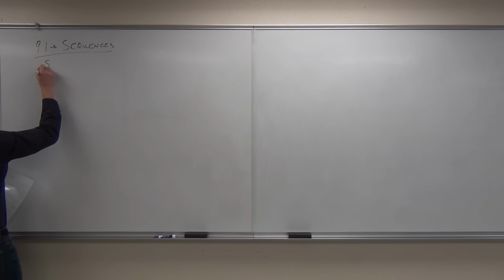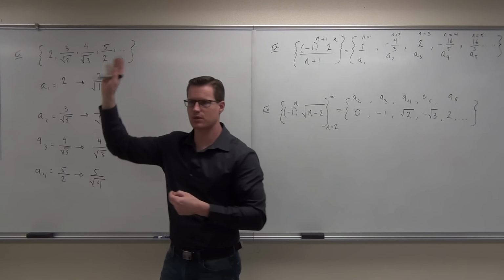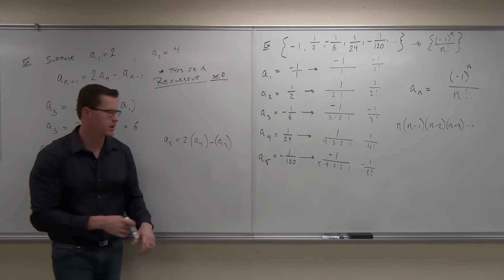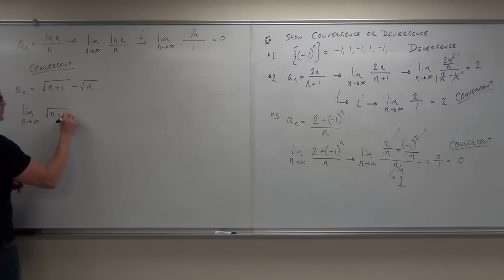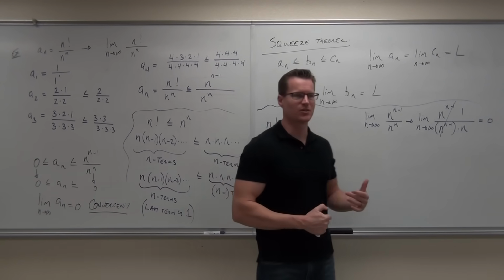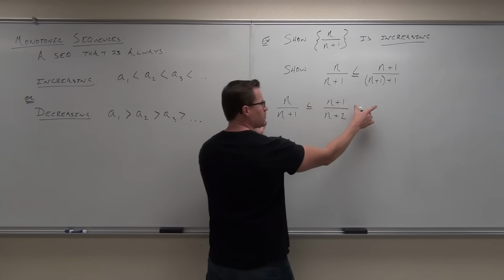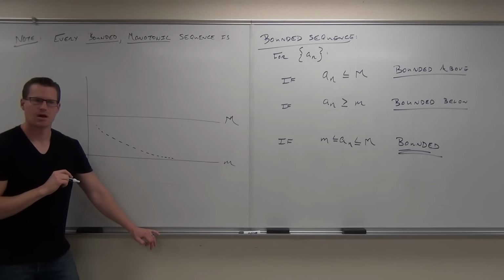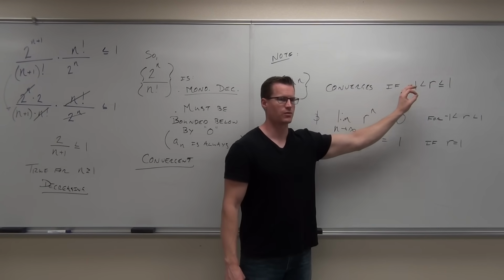Calculus 2 Lecture 9.1: Convergence and Divergence of Sequences